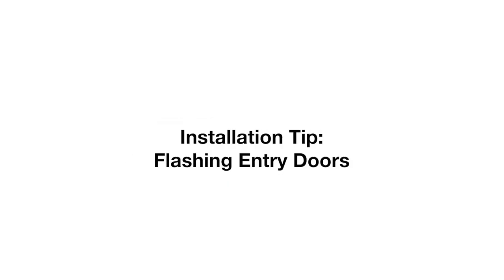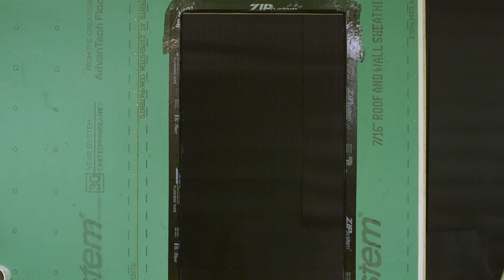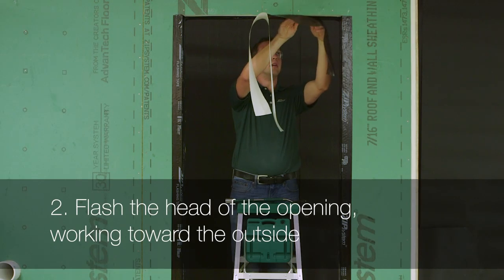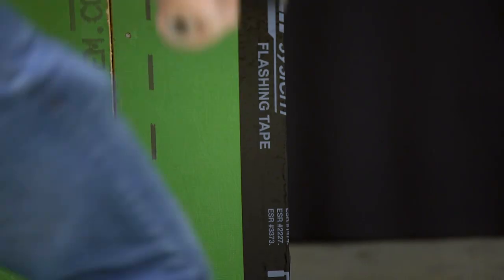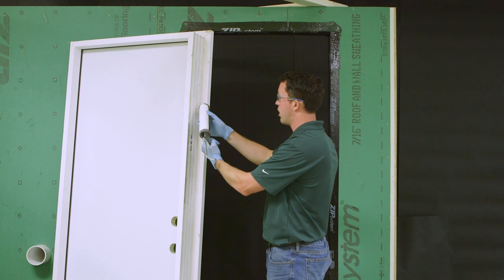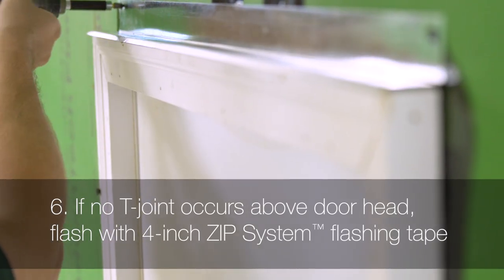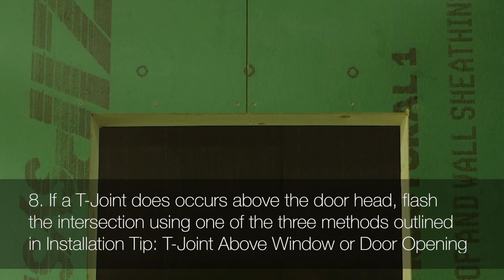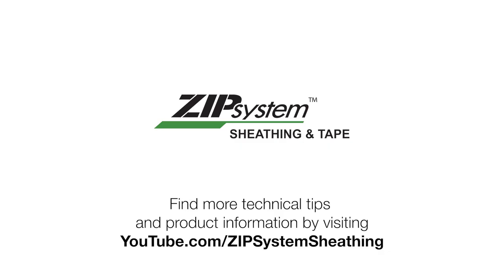Entry Door Flashing | Mastering the Basics | ZIP System® sheathing and tape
Step by step instructions for flashing the entry door rough opening before door installation and flashing the door after installation to create air and water tight barriers using ZIP System sealing solutions.

Always follow the door manufacturer's installation instructions when installing an entry door into the framing rough opening. Flash the sides and header of the door opening before door installation working from the inside towards the outside. ZIP System stretch tape makes taping the door rough opening easier.